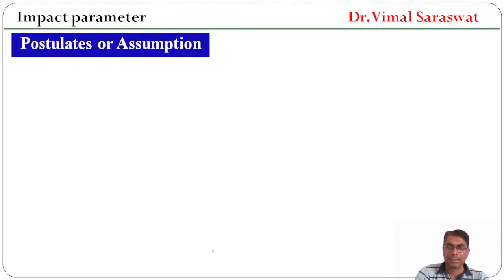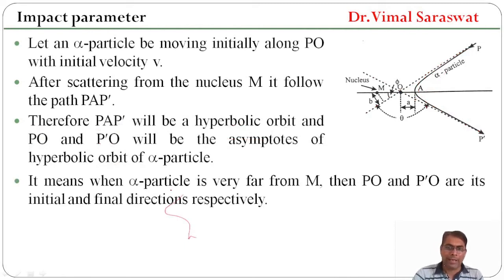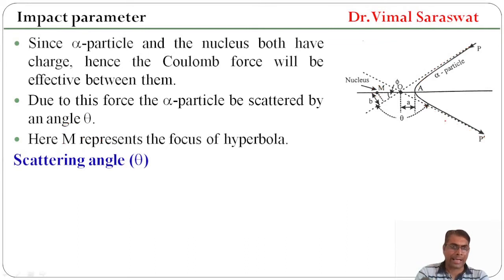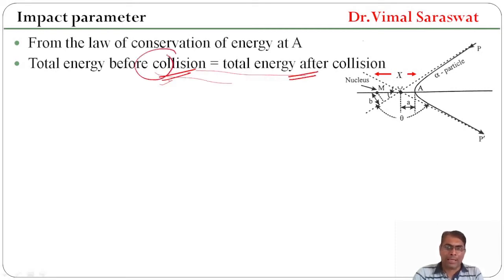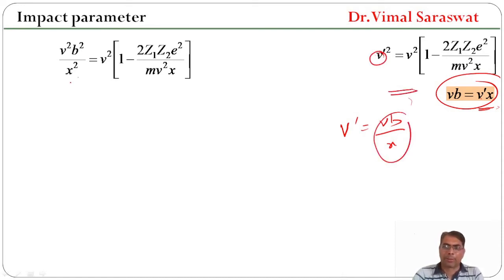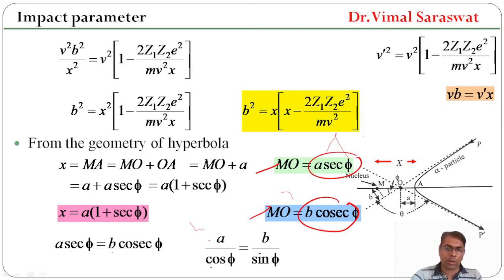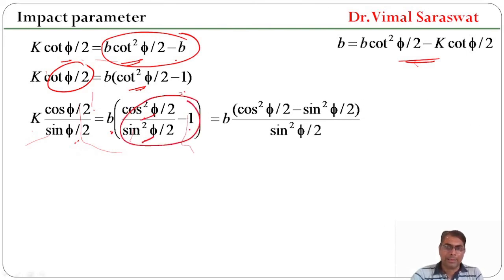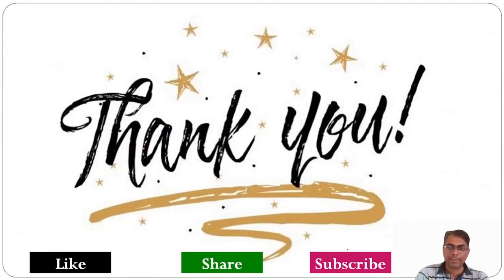Impact parameter | E-17 | Classical mechanics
Impact parameter
Postulates for impact parameter
Scattering angle
Geometry of alpha particle scattering
Classical mechanics